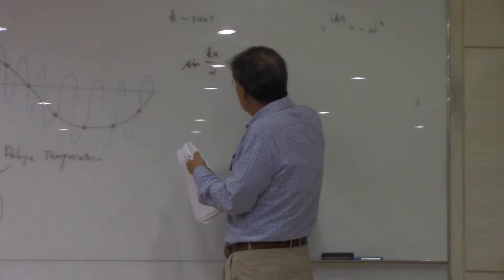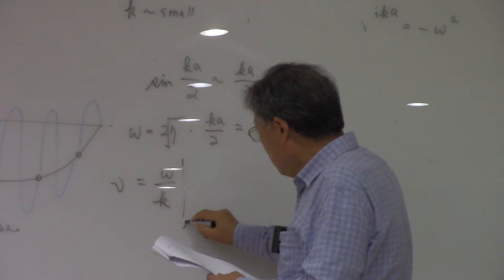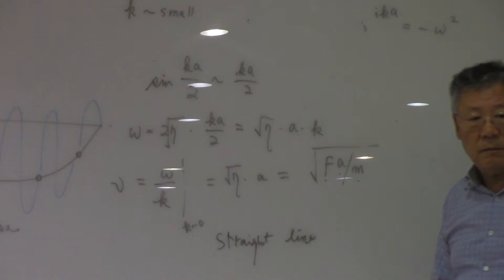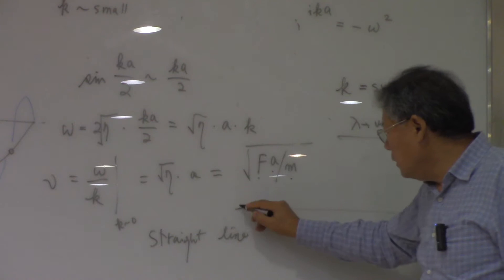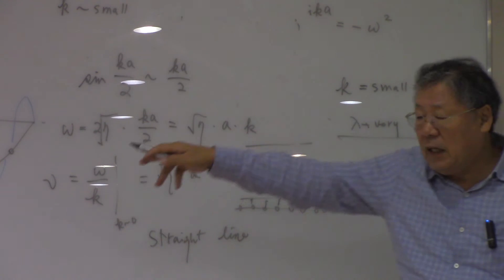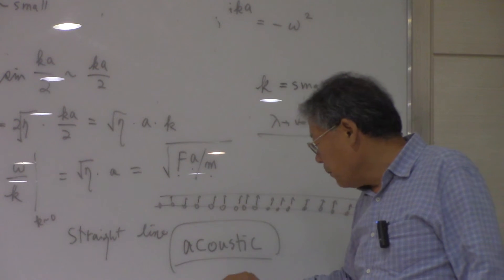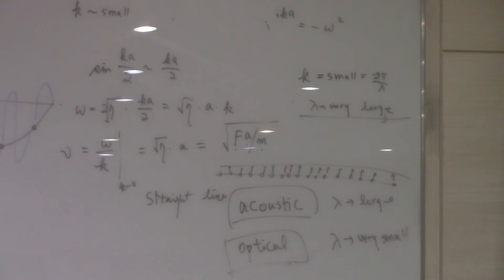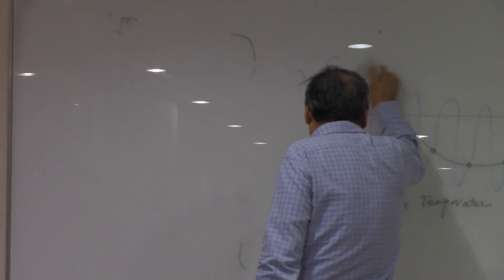Introduction to Electrical, Optical, Magnetic properties in solids. Sep 27 2017 part 3